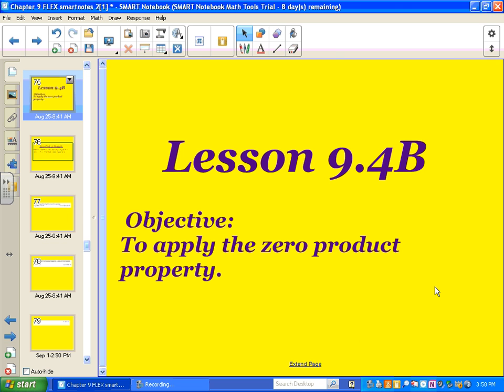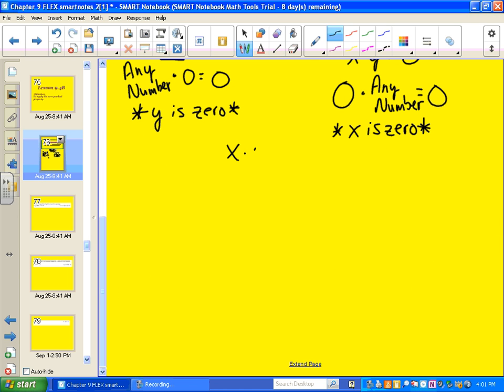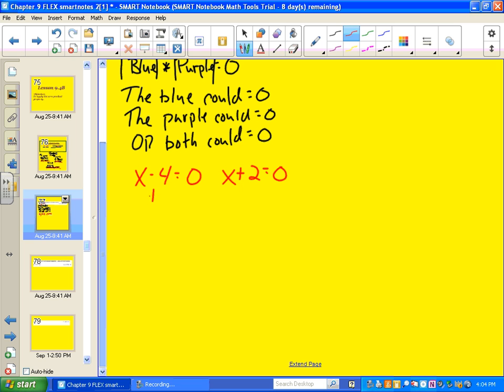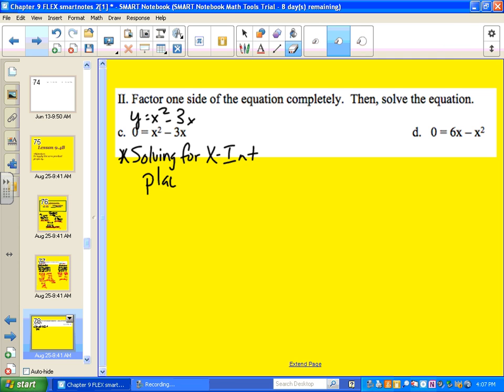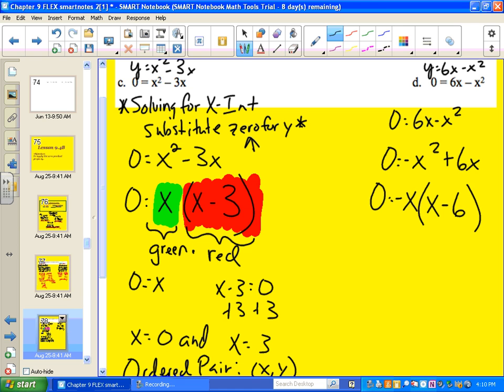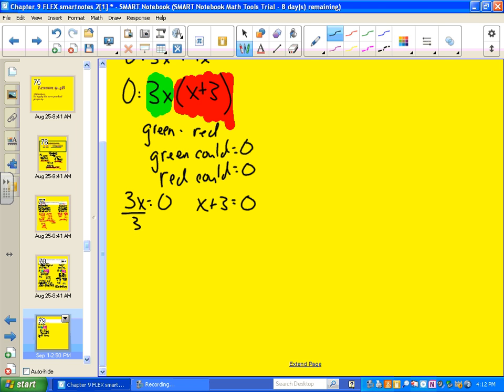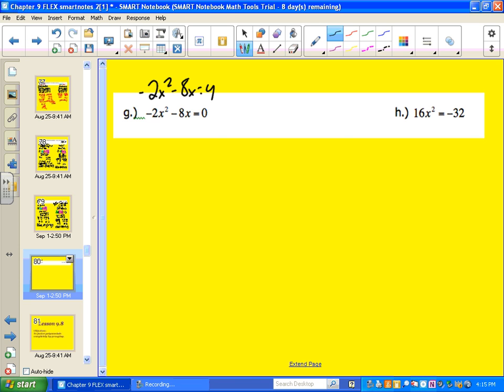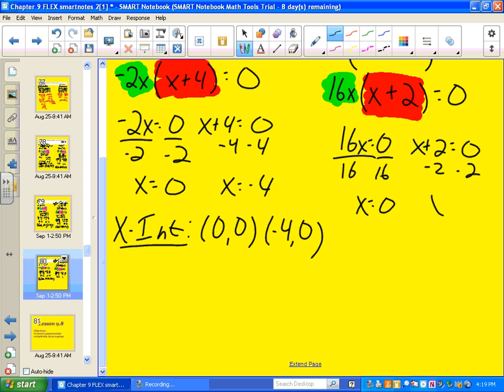Algebra I Section 9 4B